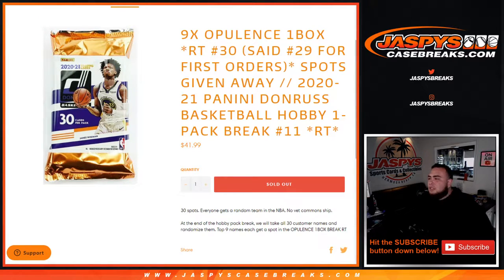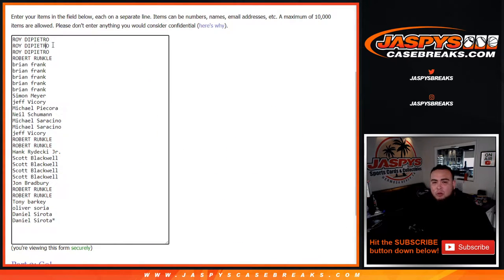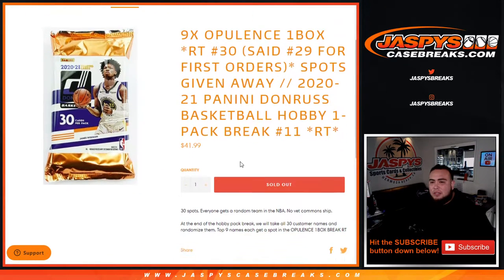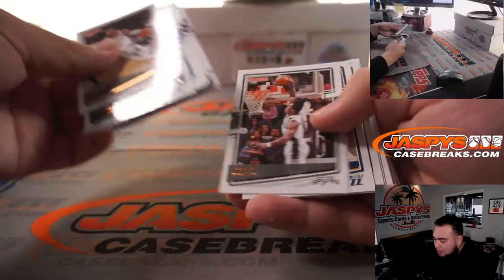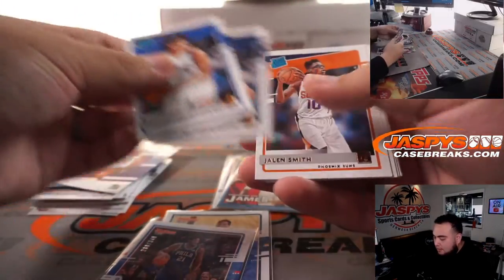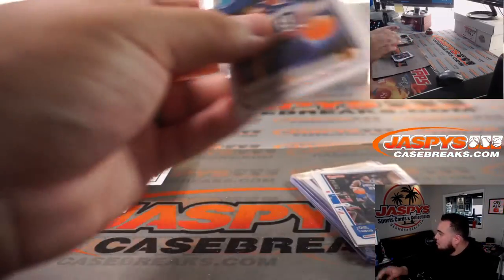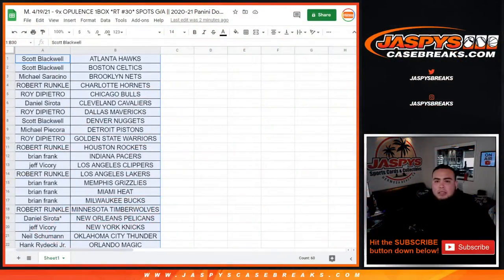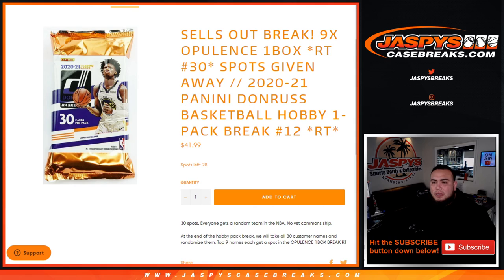M. 4/19/21 - 9x OPULENCE 1BOX *RT #30* SPOTS G/A || 20-21 Panini Donruss Basketball Hobby 1-Pack #11